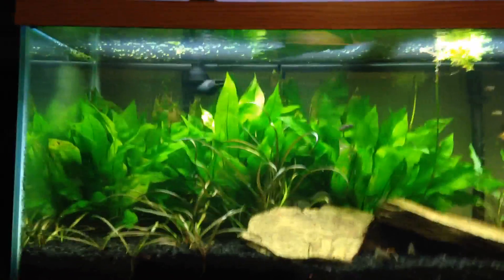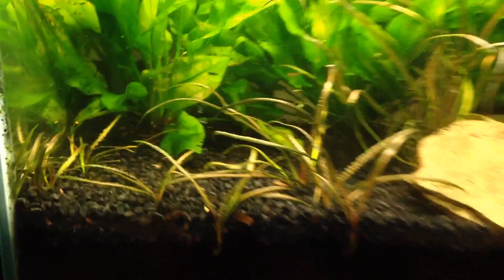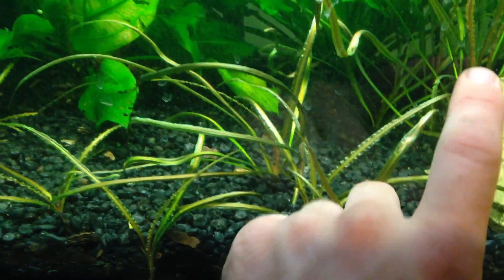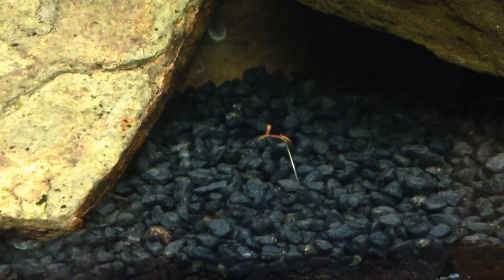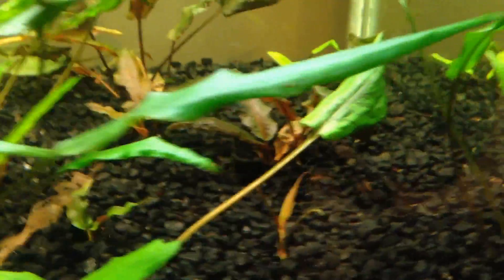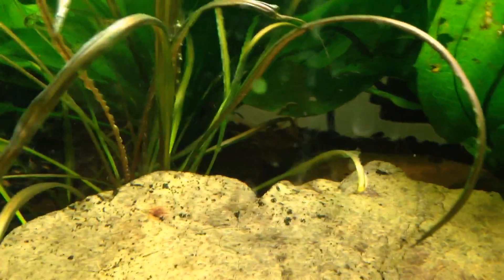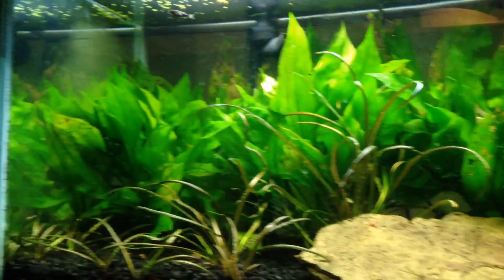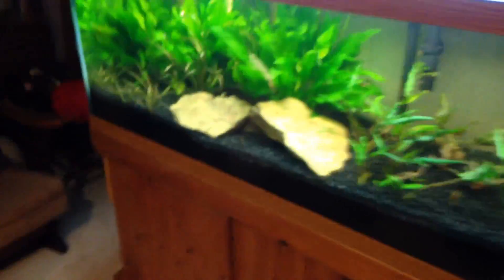75 Gallon Low-Tech Planted Tank